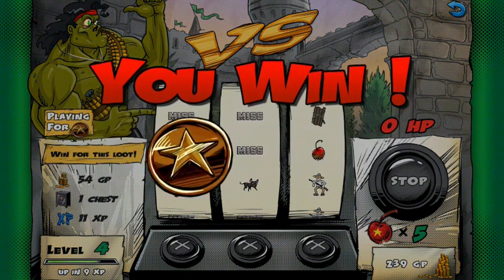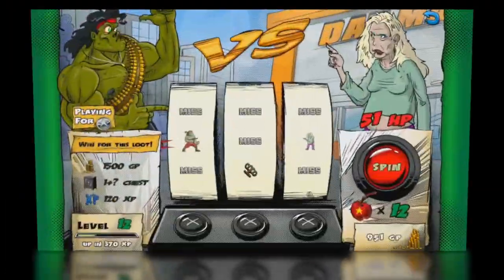King Cashing 2 Review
The King is back in this sequel to the first RPG/Slots on iOS! Many years after passing away, the King rises from the dead with the same old goal: Get more gold pieces! Using a unique combination of role playing elements and slot machine mechanic, battle your way through more than 80 enemies in a quest for more gold pieces and more loot!

Get more and more powerful loot as you progress. Equip your loot to customize the outcome of the slot machine! Pick from 7 zombie classes, each with different weapon mastery and a unique play style! Combine any 3 of them as you see fit throughout the game! Invest skill points in your zombies as you level up to make them more powerful! With King Cashing 2, we wanted to make the game more appealing to everyone while keeping the fun factor of King Cashing: Fun for casual players and RPG enthusiasts alike! Go through the game mindlessly or take your time to aim yourself to victory!

Hi, I’m McQueeb, your indie roguelike playing dad. I have five snakes, a dog and MzQueeb is my better half. Yes, the beard is real! Australian living in Richmond, VA. He/Him. Unwind, hang out and chat with friends or simply lurk for a while if that's your thing! I love roguelikes of all kinds, soulslikes, dungeon crawlers and RPGs.

LIVE SCHEDULE
🔹 Mon-Fri 12pm Eastern (9am Pacific, 4pm GMT, 2am AEST)
🔹 Occasionally on Weekends!